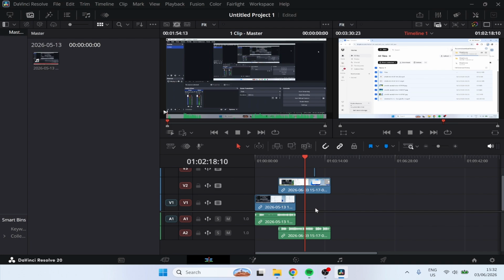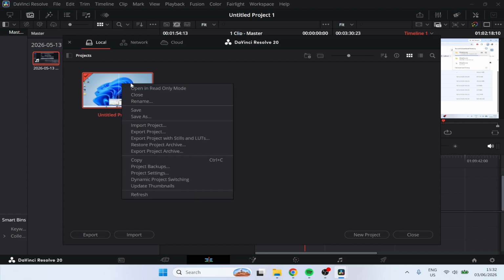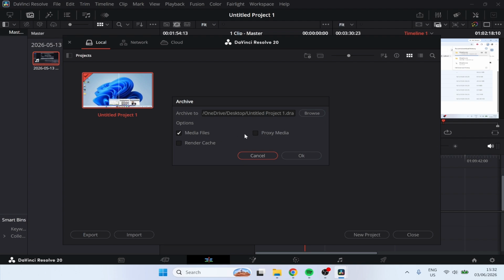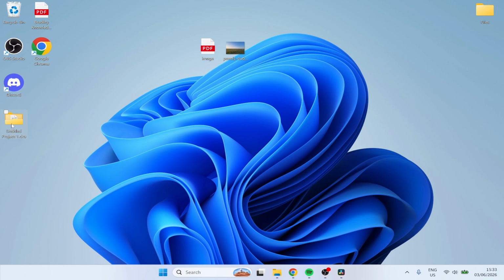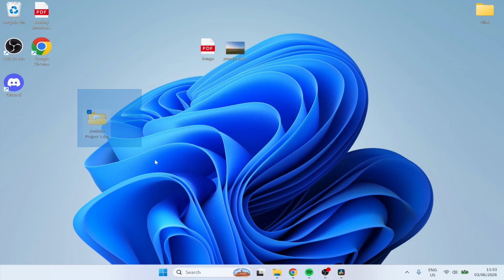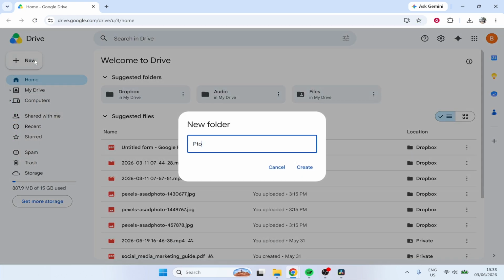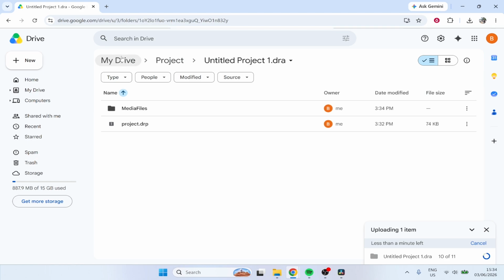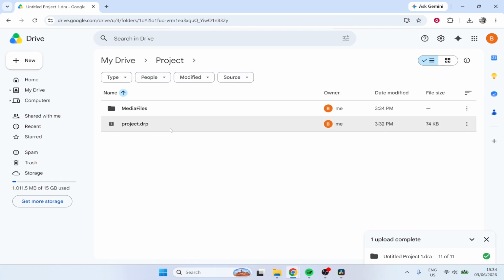How To Send DaVinci Resolve Project File Using Google Drive (Step By Step)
In this video, I show you how to send DaVinci Resolve project file with all project media using Google Drive. Did this video help? Thanks!